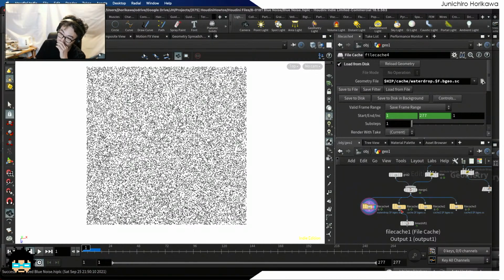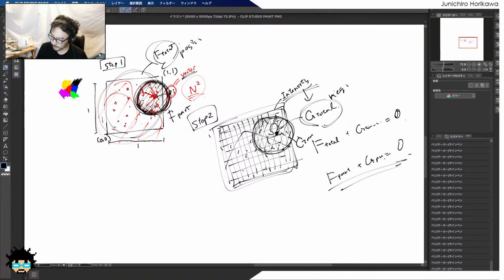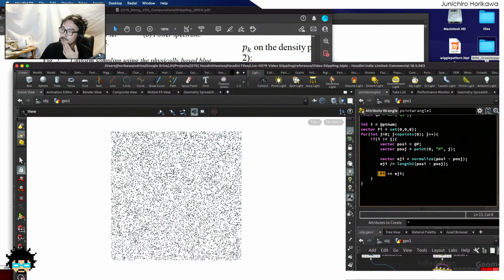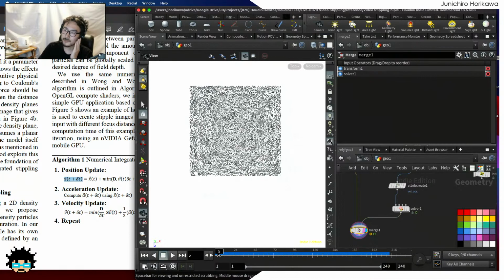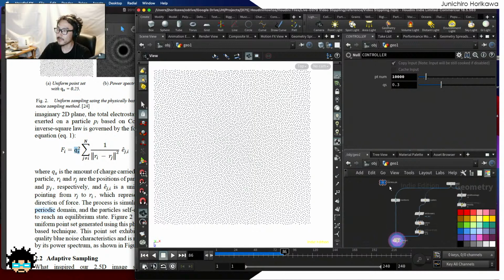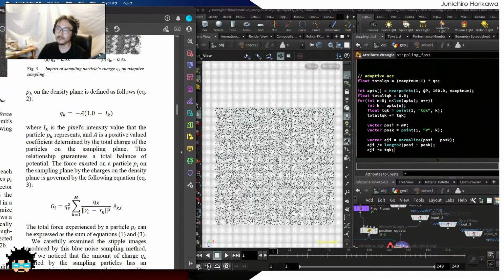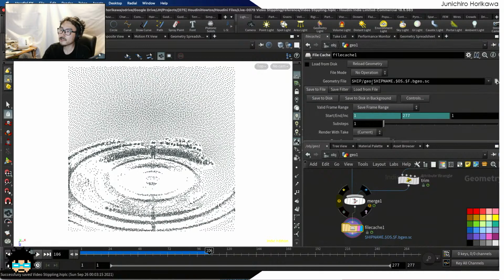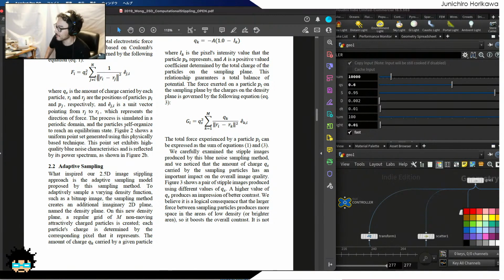Houdini Algorithmic Live #079 - Video Stippling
This is a weekly tutorial live for Houdini. In this week I'm going to implement one of the image stippling algorithm explained in the paper called "2.5D Computational Image Stippling" by Kin-Ming Wong and Tien-Tsin Wong which can be used for image sequences (video frames) to create an animation.